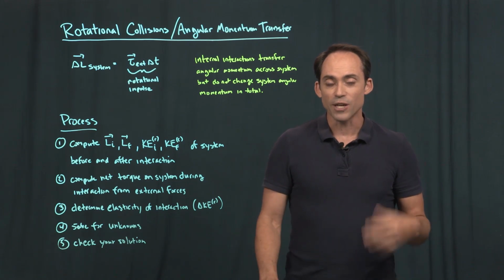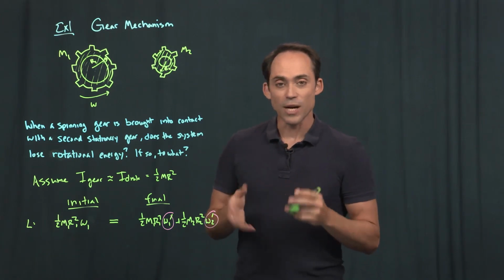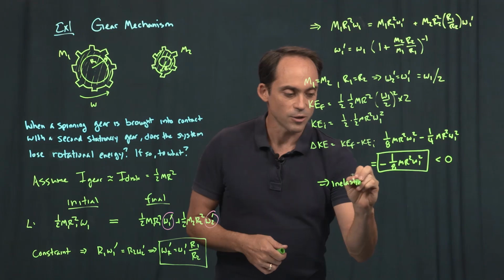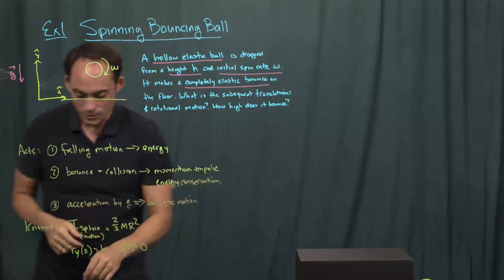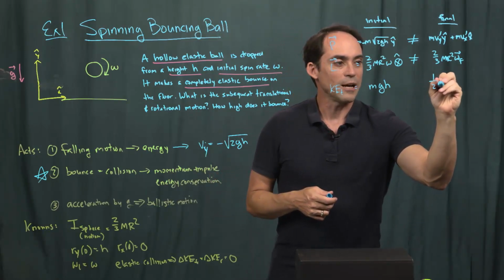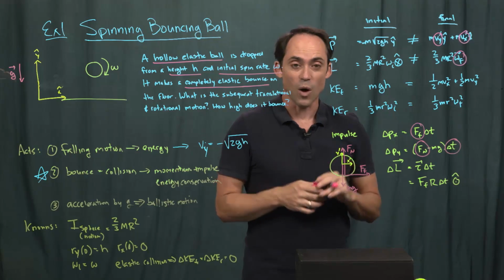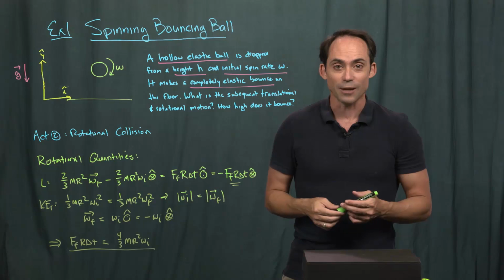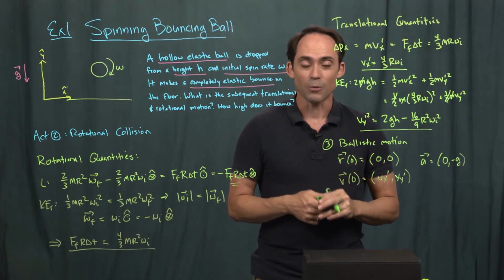5.6P: Rotational Collisions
This problem solving video looks at approaches to solving cases of rotational collisions using rotational energy and momentum, with examples of colliding gear wheels and a spinning ball that bounces off a surface.

The full Introductory Classical Mechanics Video Series can be found